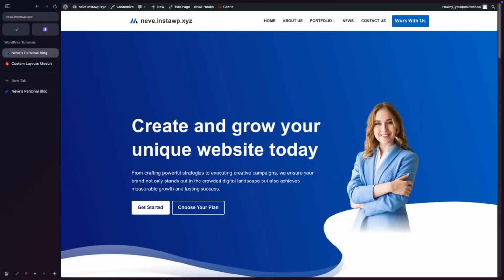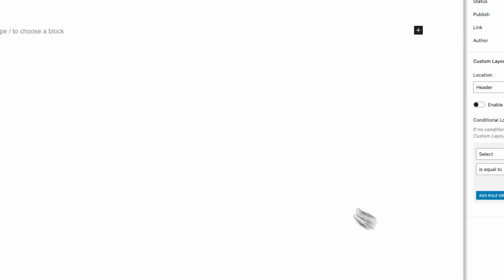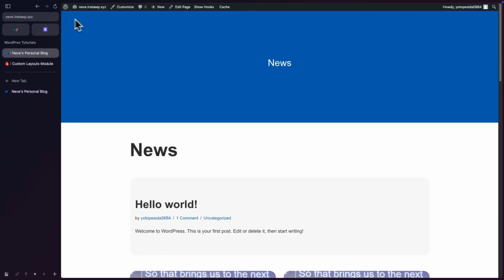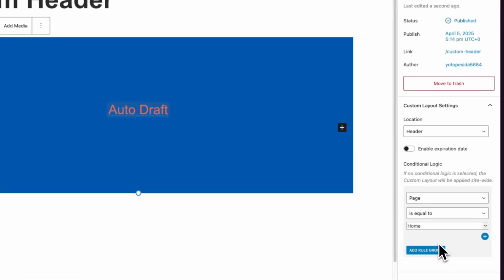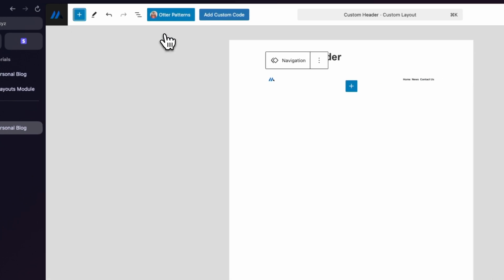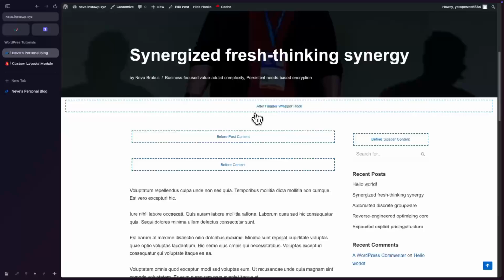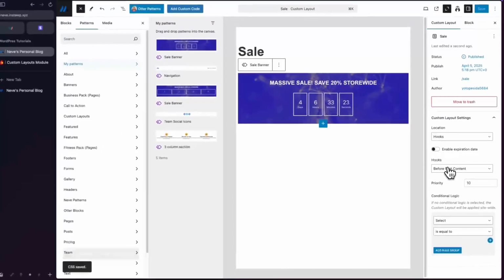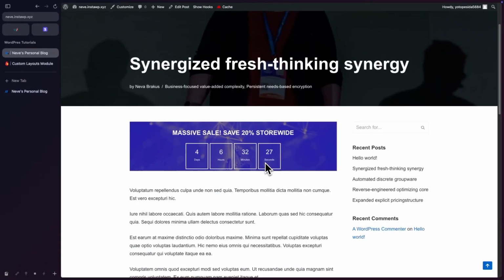Neve Custom Layouts Tutorial: How to Create Dynamic WordPress Content | Step-by-Step Tutorial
In this tutorial, learn how to leverage the powerful Custom Layouts module in Neve Pro to transform your WordPress website. We focus primarily on the custom layouts functionality - showing you how to control exactly where and when different content appears using advanced conditional logic and Neve hooks.

Create dynamic headers, footers, sidebars, custom 404 pages, and insert content at specific hook positions - all without any coding knowledge.

0:00 Intro
0:36 Custom Layouts - Header
2:07 Conditional Logic
3:33 Hooks